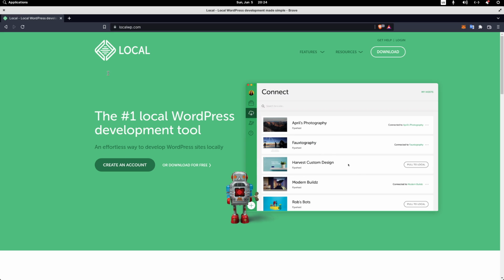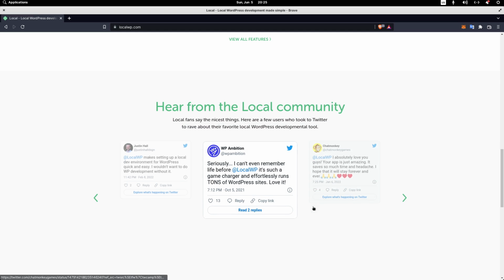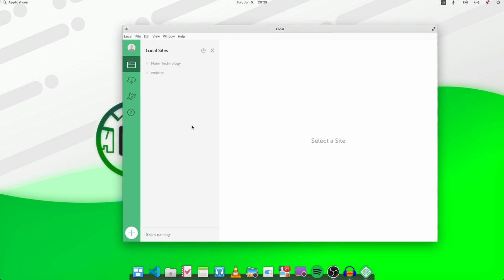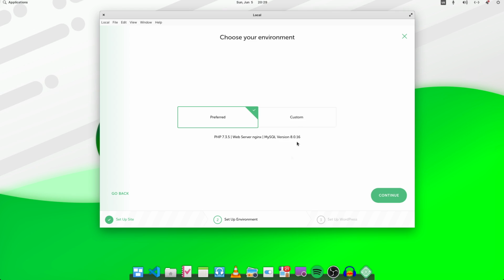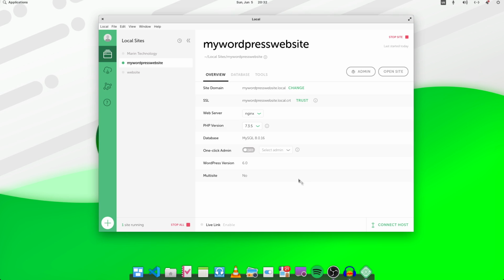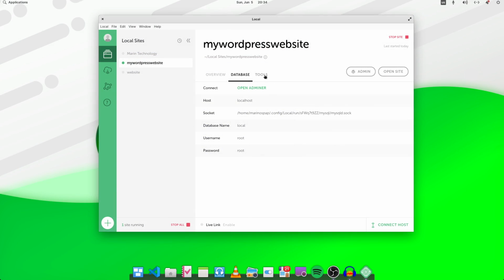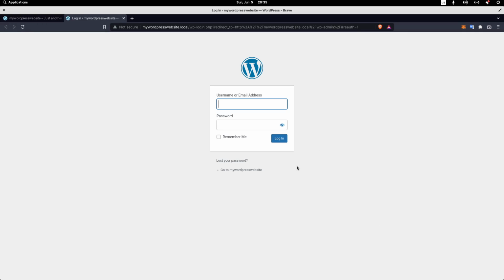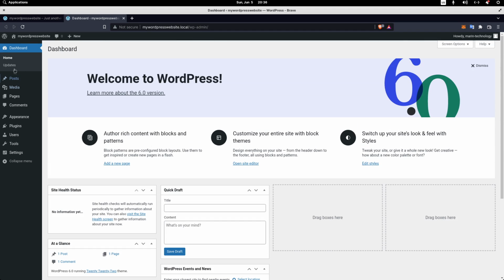WORDPRESS INSTALLATION ON YOUR OWN PC - WordPress Series #02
⭐️ Tags ⭐️
-Marin Technology
-WordPress
-LocalWP